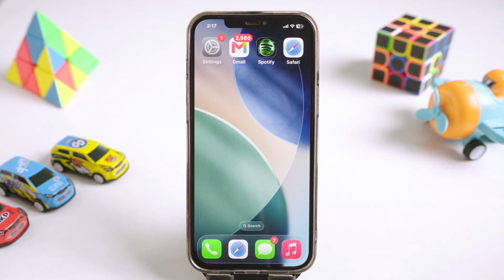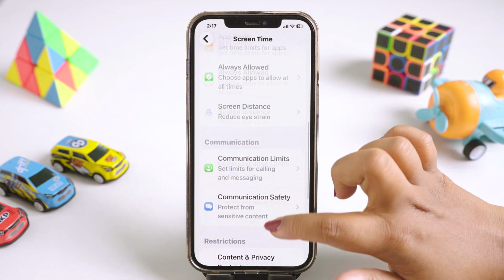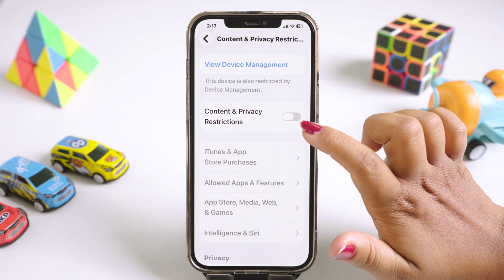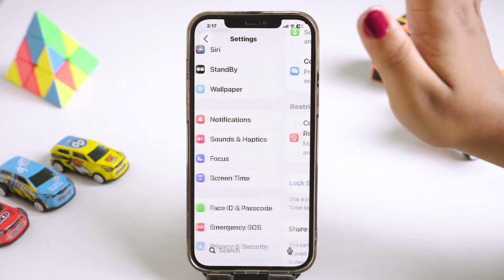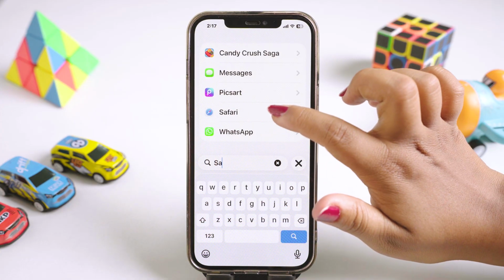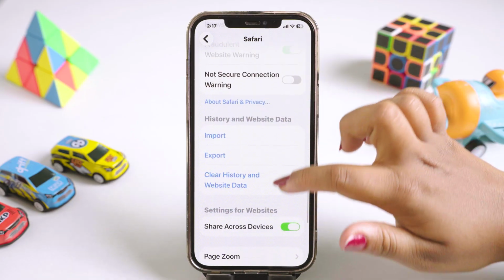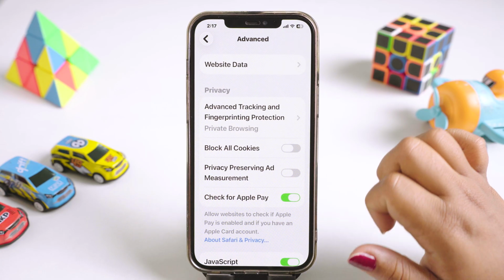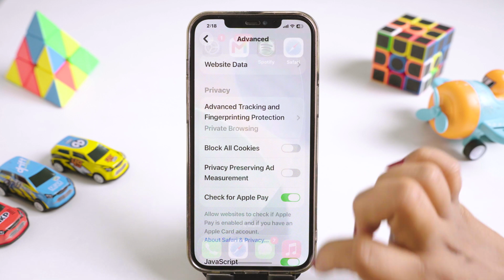How To Unblock Website On Safari | Remove Website Restrictions On iPhone 2026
"How To Unblock Website On Safari | Remove Website Restrictions On iPhone 2026"—A Video Guide by How To Tutorials.

Want to access a website that's blocked in Safari? In this video, learn how to unblock websites on Safari by adjusting your settings on iPhone. This easy guide shows you how to allow blocked websites in Safari, remove website restrictions on iPhone, fix Safari blocked-website issues, and unlock websites on iPhone.